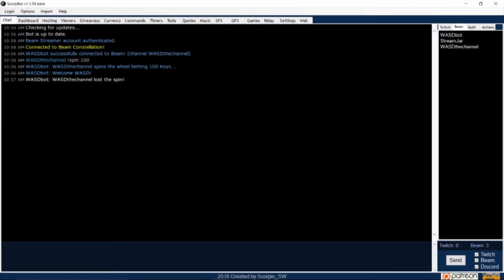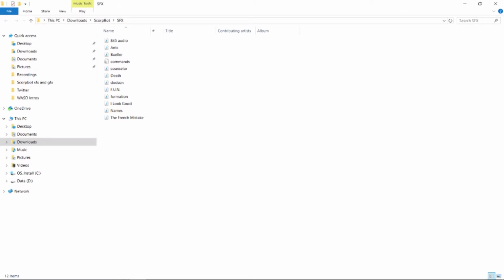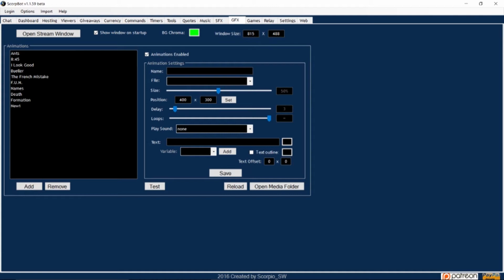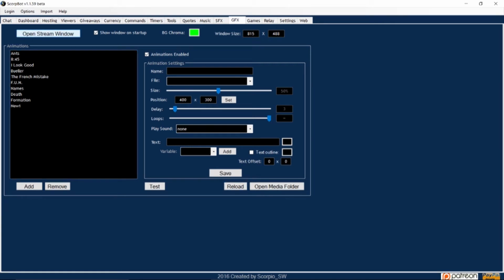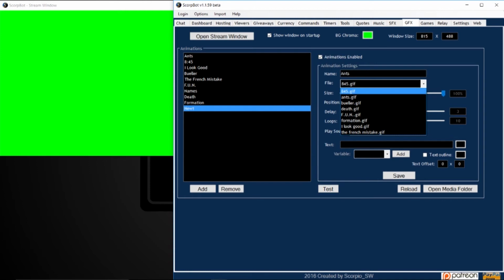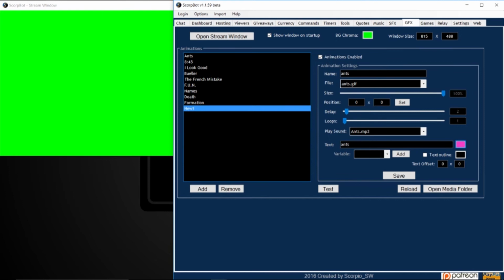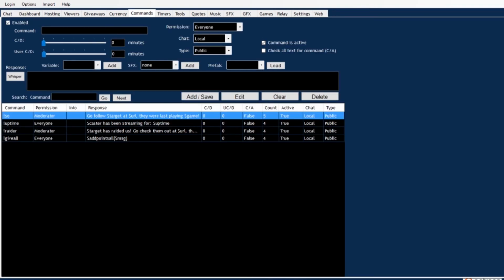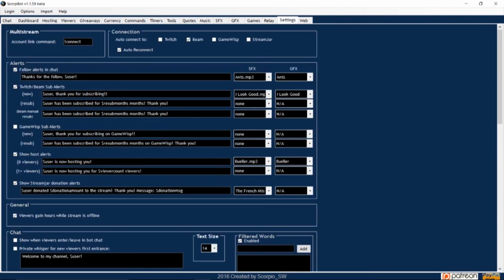HOW TO SETUP SCORPBOT SFX & GFX IN 10 MINUTES (OUTDATED)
A step-by-step guide to help you set up sound effects and graphics in ScorpBot.

If you'd like to make a donation, you can do that here. Thank you!

Song: "The Lounge"